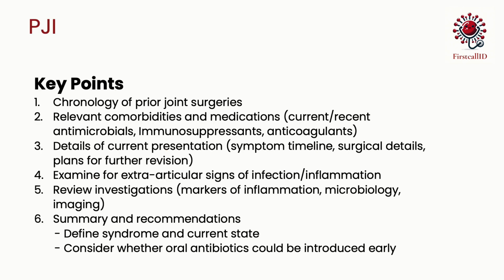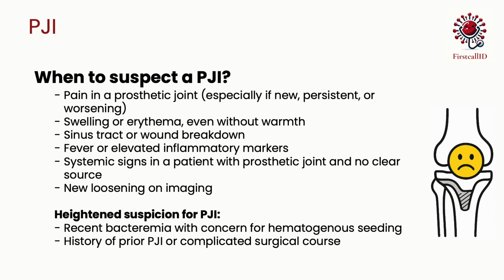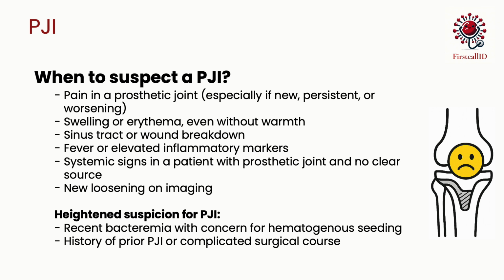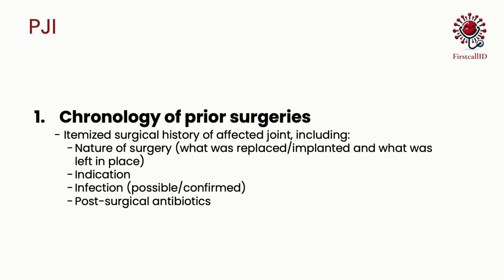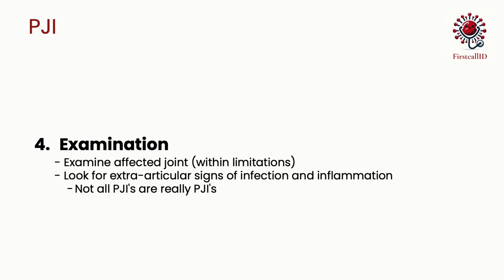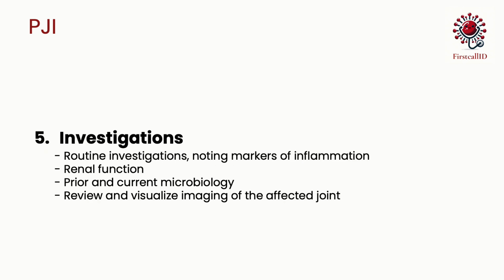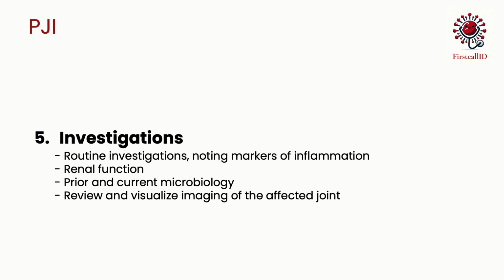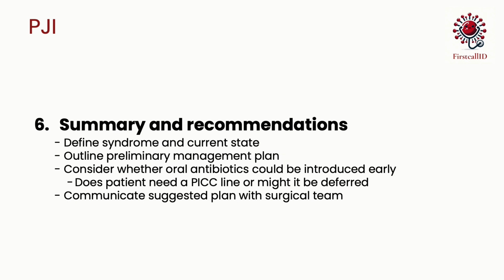FirstcallID - How to do an Infectious Diseases Consultation: Peri-Prosthetic Joint Infections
📺 Peri-Prosthetic Joint Infections (PJI): How to Approach the Infectious Diseases Consultation

In this episode of FirstCallID, we break down the approach to peri-prosthetic joint infections (PJIs)—a challenging and high-stakes consultation.

🎯 What you’ll learn in this video:
- When to suspect a PJI (beyond just pain or swelling)
- What matters in the surgical timeline and history
- Key comorbidities and medications to review (immunosuppression, antimicrobials, anticoagulants)
- How to interpret signs and symptoms in context
- What to look for on imaging and lab results
- How to structure your ID consult note to clarify the syndrome and guide next steps
- Whether oral antibiotics might be a safe and effective early option
- The importance of collaboration with surgical teams

This talk offers a clear, structured framework to help infectious diseases consultants tackle PJI consults effectively, especially when decisions about hardware, antibiotics, and PICC lines aren’t straightforward.

📚 Further Resources:

Periprosthetic Joint Infection – NEJM
Febrile Podcast – Episode #31: Truth or DAIR

🎙️ Speaker: Dr. Paul Bunce, MA, MD, FRCPC